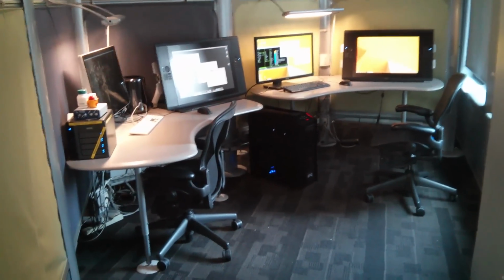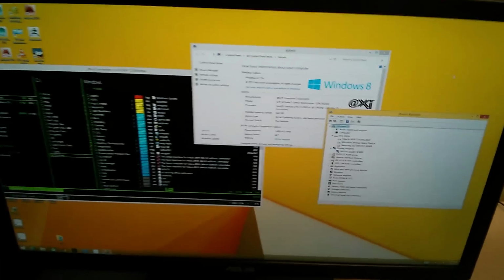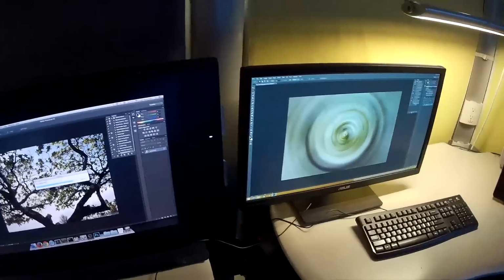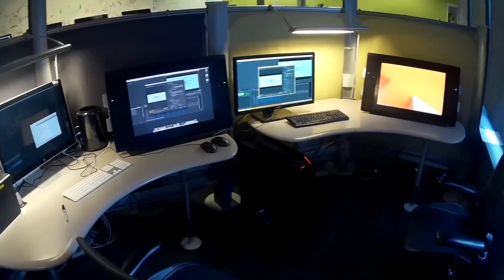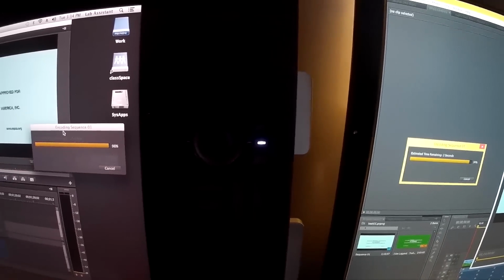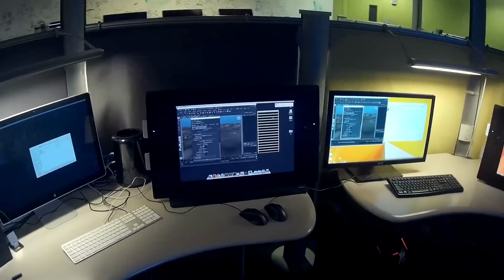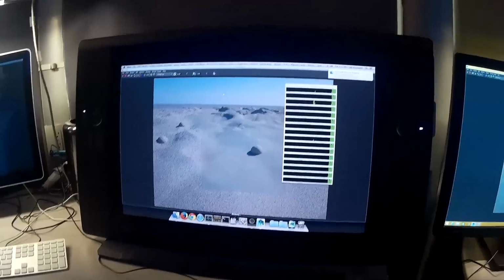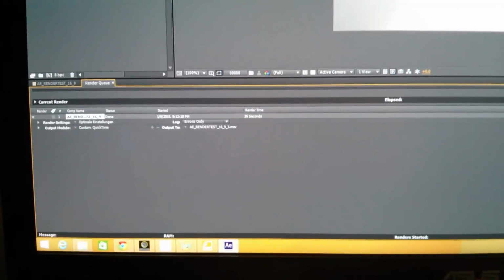$10000 MacPro vs $10000 PC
I am comparing two expensive workstations in 4 professional programs: Photoshop, Premiere, After Effects and Maya.

0:42 Workstations CPU, GPU and other specs...
1:05 Photoshop benchmark
2:24 Adobe Premiere rendering benchmark
3:31 Premiere issue on Windows
3:53 Maya 3D Rendering benchmark
5:23 After Effects Benchmark
5:57 Table with results